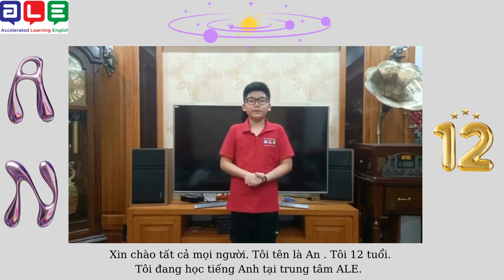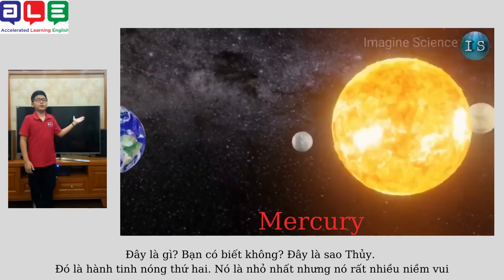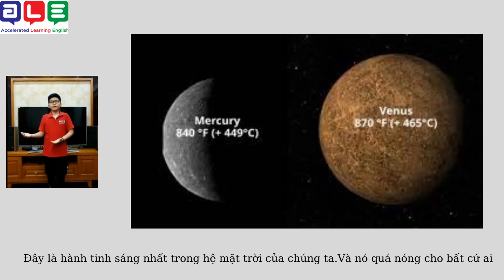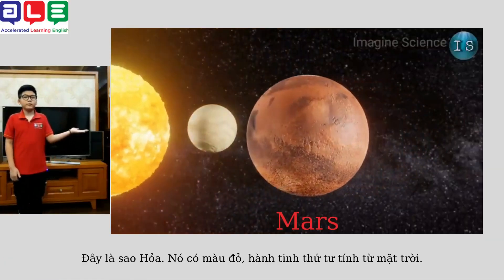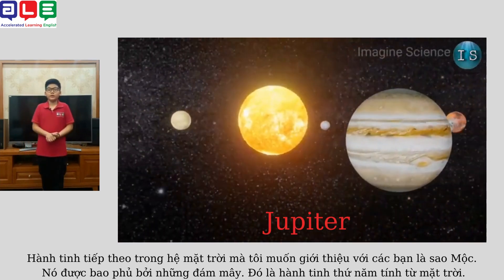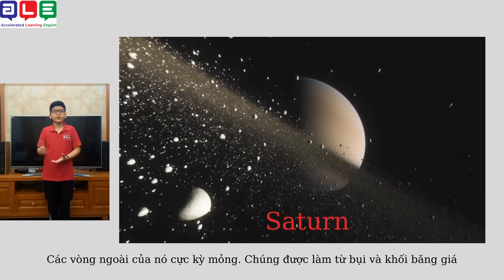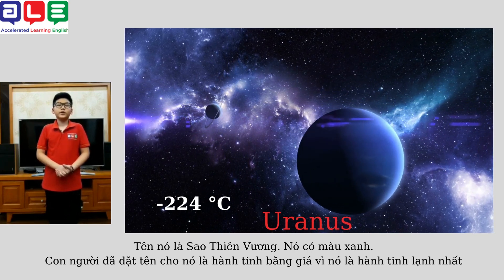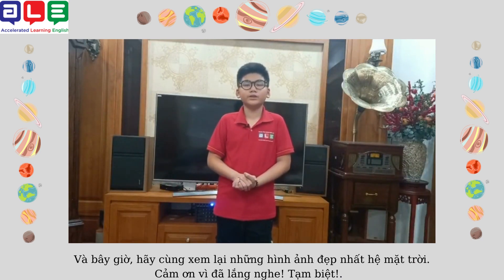Quốc An ALE HD 20200704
The solar systeam